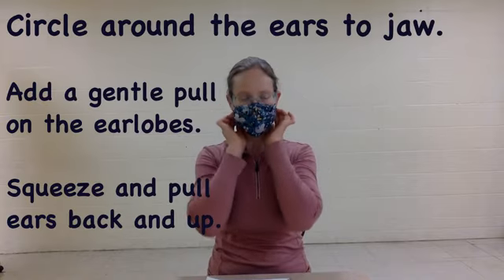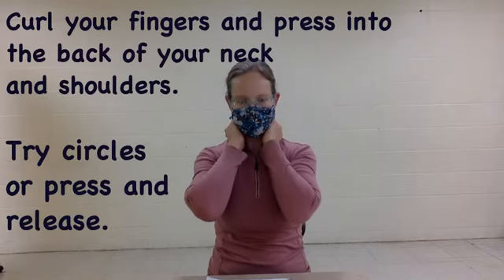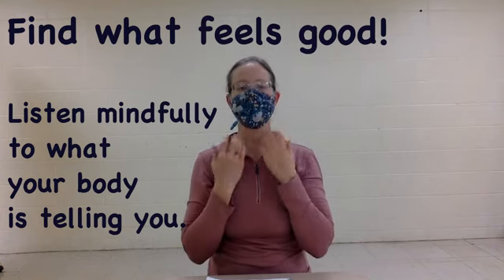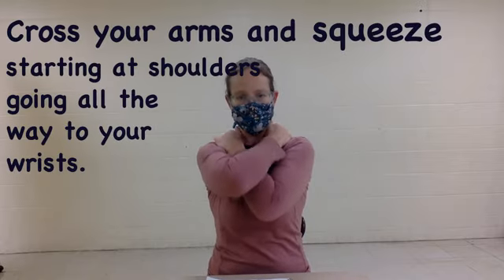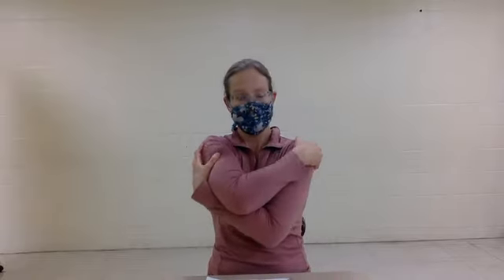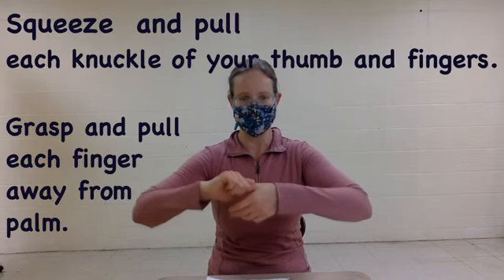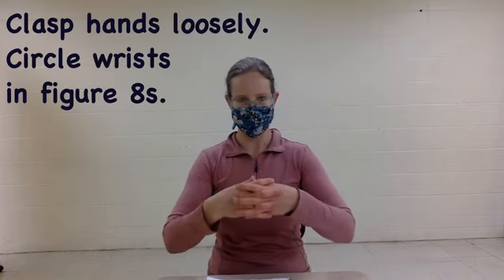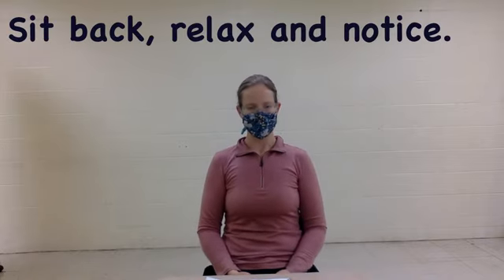Earned Break self-massage 6 mins